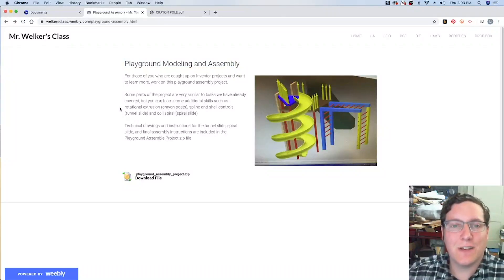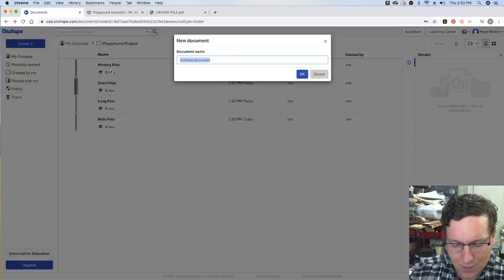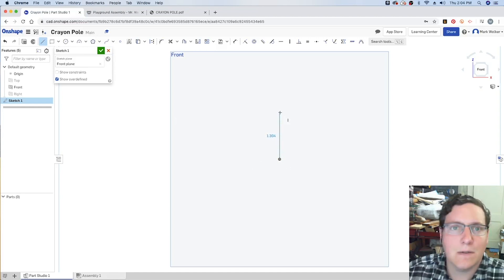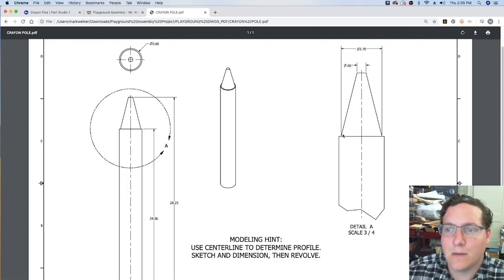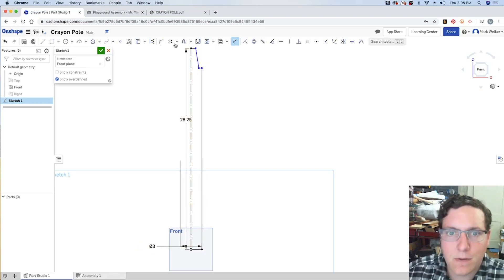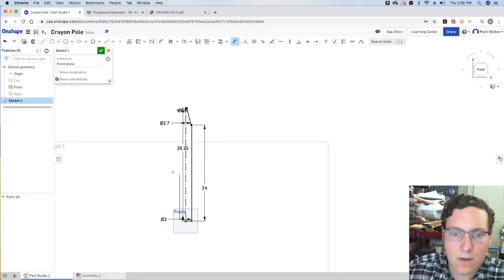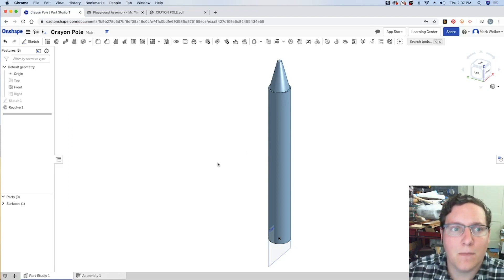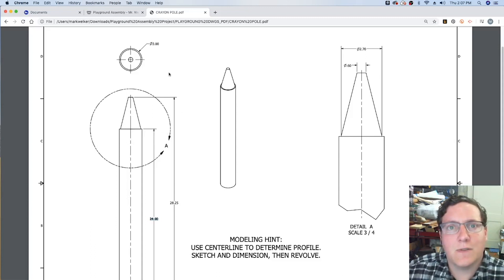OnShape Playground Part 2 - Crayon Pole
Part 2 of the Playground Project

Main Concepts
Sketching Lines
Construction lines
Dimensioning
Geometric Constraints
Revolve Extrusions